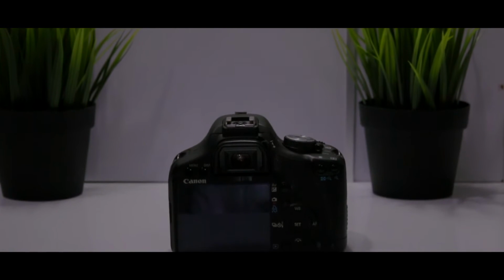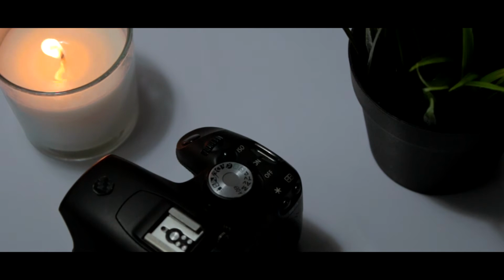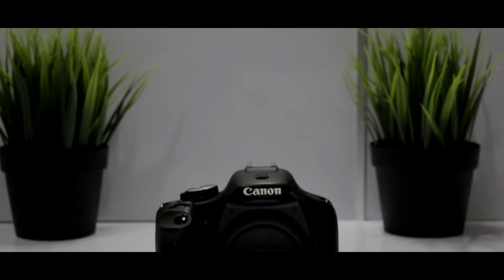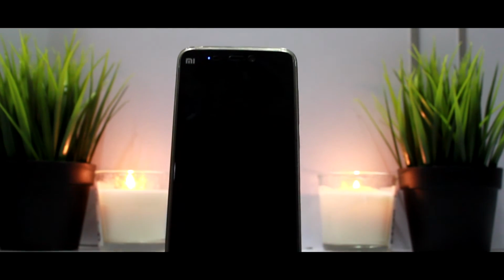THE BEST BUDGET CAMERA FOR YOUTUBE! Canon 500D!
Canon 500d is the predeccessor of the latest canon 750D, I think it can still shoot a pretty good video for the price , It is the BEST Camera to Starting On Youtube , It can cost as low as $100 for the Kit and it works Surpisingly Well!!

STAY AWESOME!